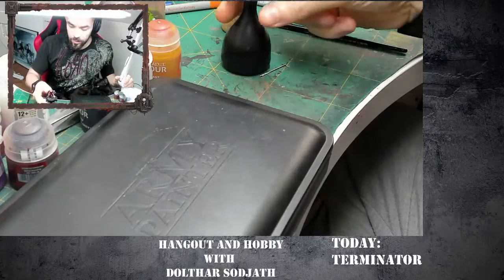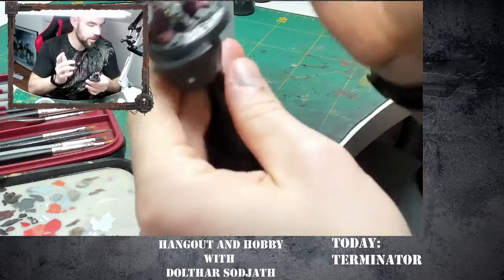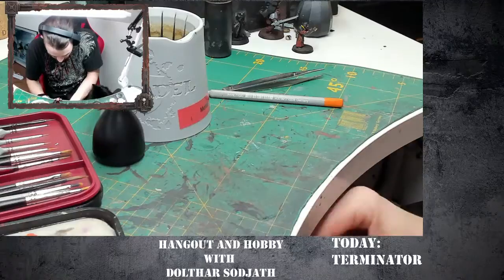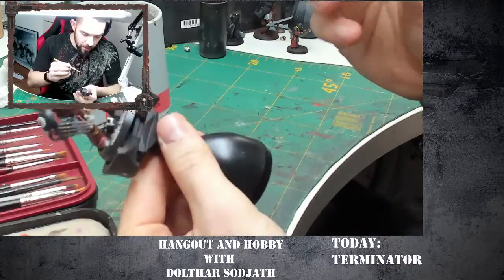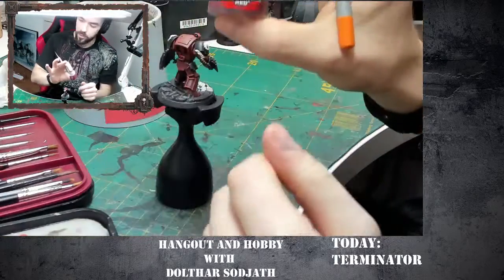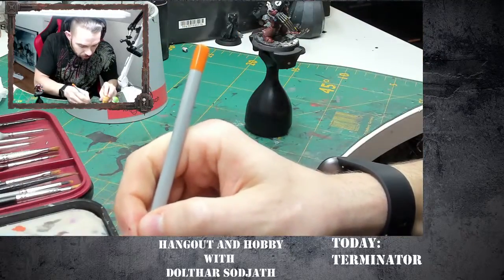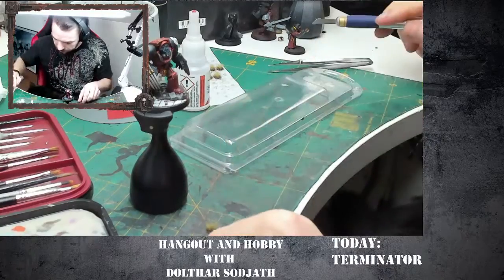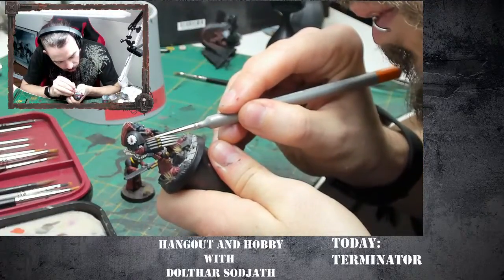Hangout and Hobby with Dolthar Sodjath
Today i'll be painting a Terminaor and talk you through what i am doing!
It's part 5 of the Terminator - details today!